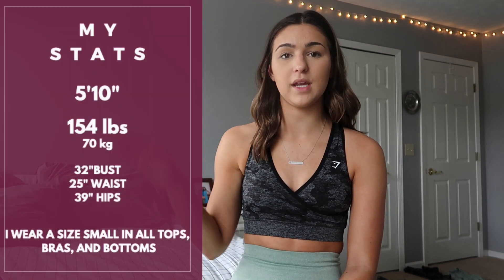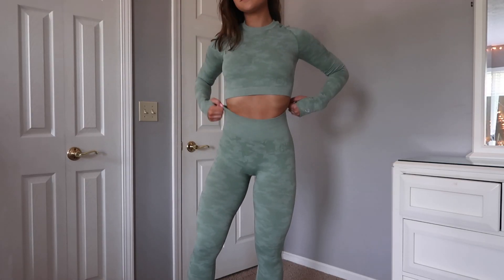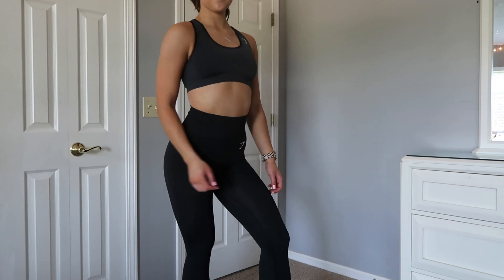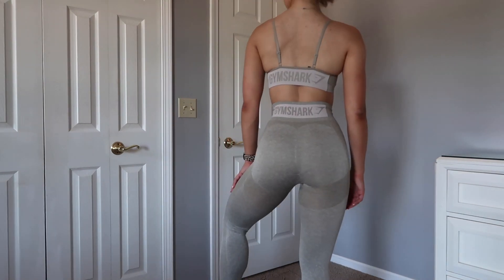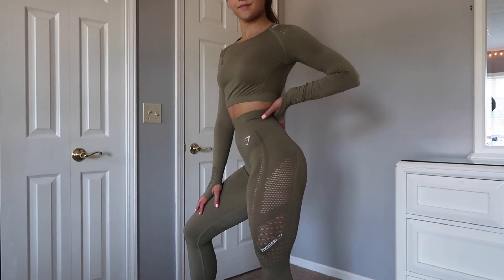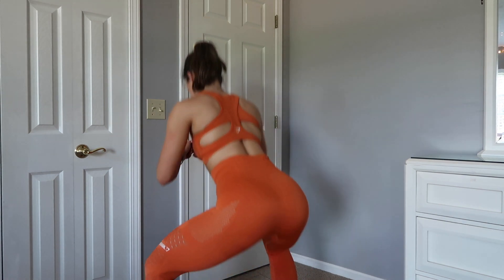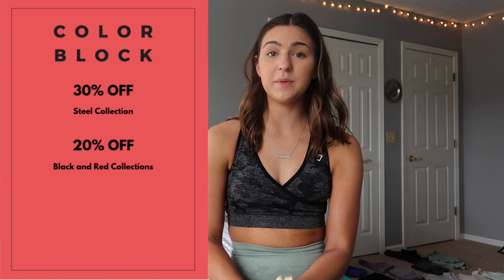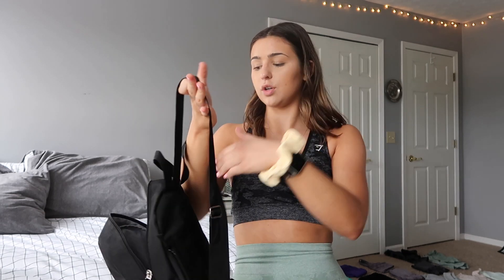GYMSHARK SUMMER SALE | All The Info You Need 🦈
WHO ELSE IS HYPE FOR THIS HUGE SALE! This is a review of my favorite collections but there will be much much more on the site. The sale goes live June 3 at 10 am EST, 7 am PST. The link below is one that supports me directly, if you shop through it THANK YOU X10000 I love you all soo soooo much!

I have the time stamps of each collection below and all the discounts (listed within the video as well)

Camo Collection – 6:08

Energy Seamless – 7:53

Vital Seamless - 9:35

High waisted Flex - 12:38

Flawless Knit - 15:53

Amplify Seamless - 18:46

Geo Mesh - 19:44

Duo -20:46

Fleur Texture - 21:43

Ori - 22:17

Color Block - 23:06

Relaxed -23:42
 20% - Oyster White

Randoms - 25:09